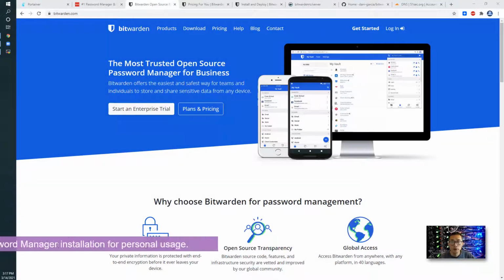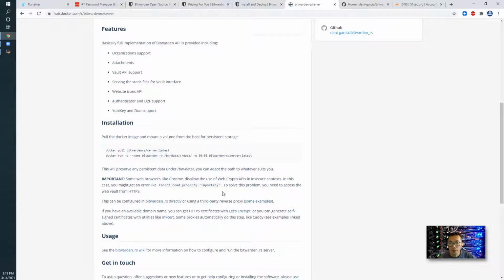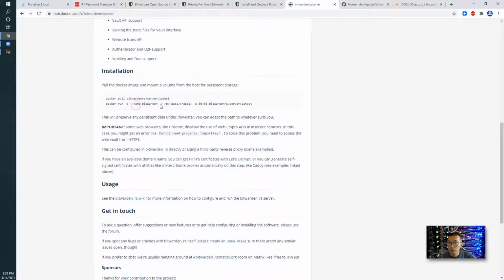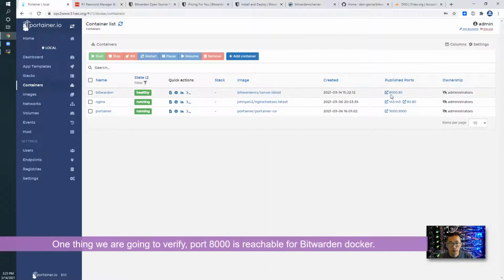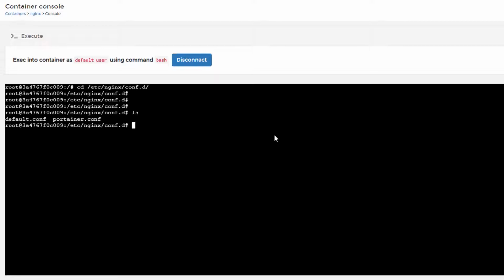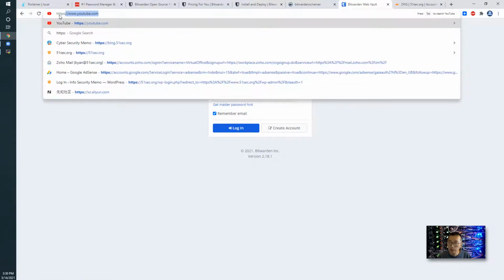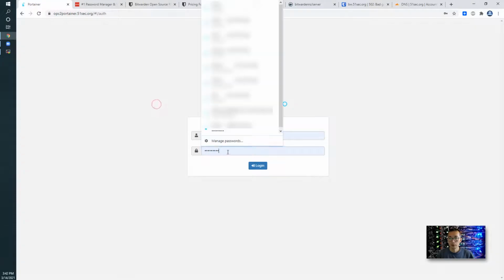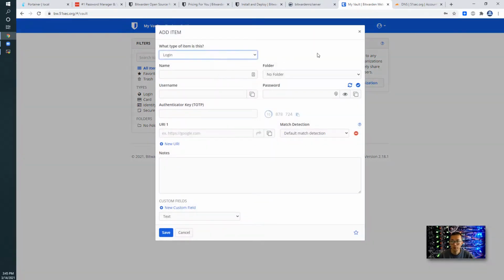Using Docker+Portainer to Install Open Source Password Manager Bitwarden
This video shows how to  install open source Password Manager Software Bitwarden docker and using Portainer to manager it. It also shows how to use Certbot to apply LetsEncrypt certificate and modify Nginx configuration to use this certificate. It enables https connection to Bitwarden service.